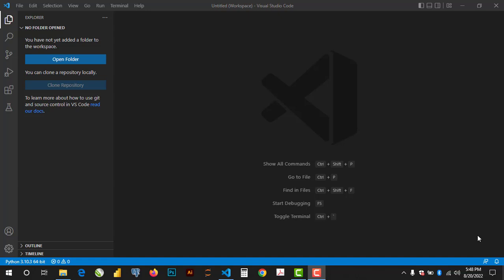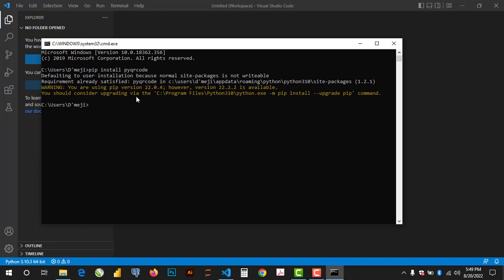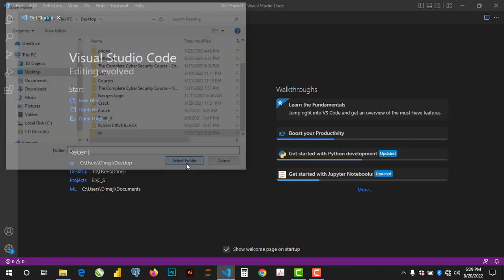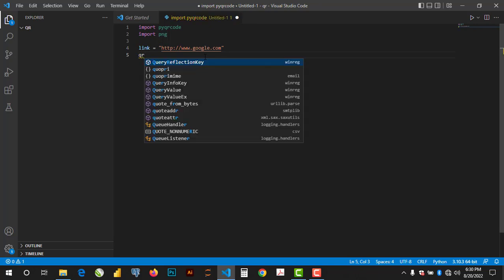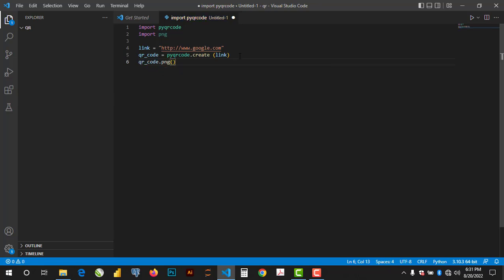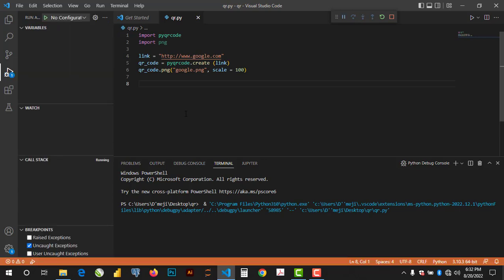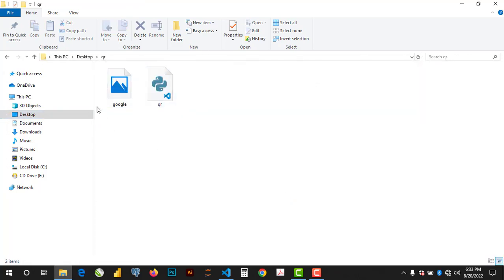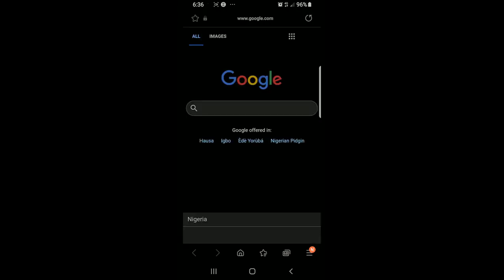How to create a QR Code with Python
Hello viewers, in today's video, we will cover how to create a QR Code with Python with using Visual Studio Code.